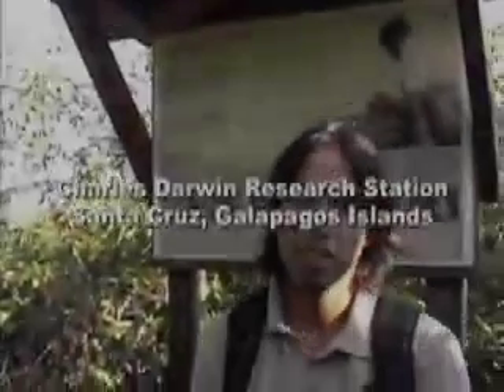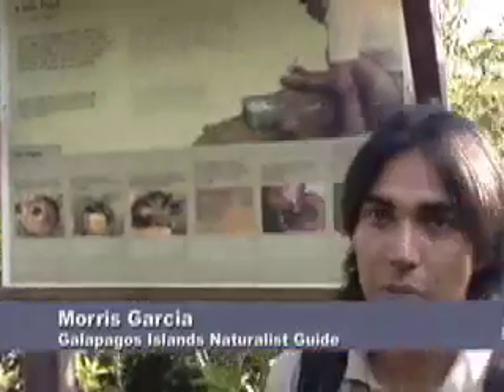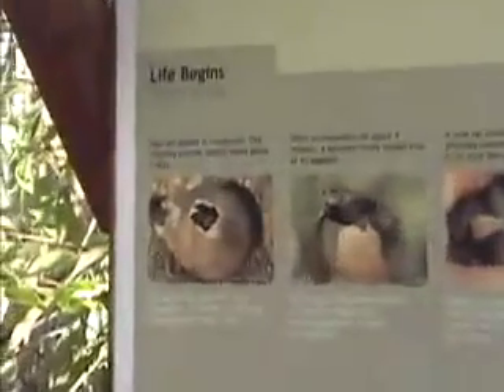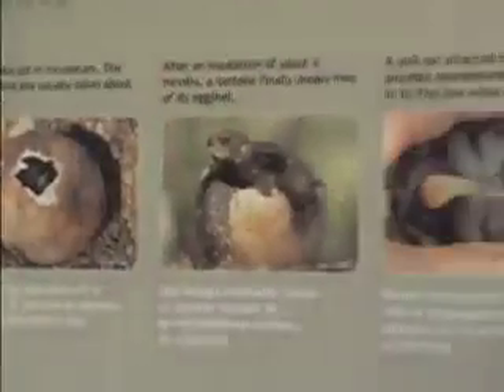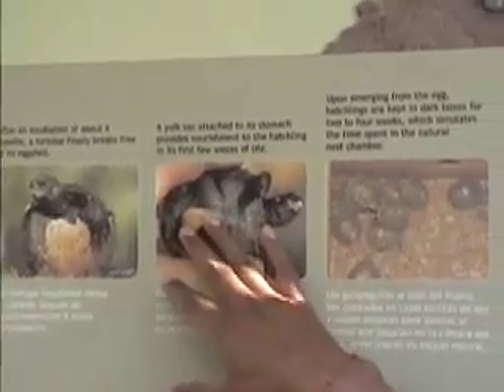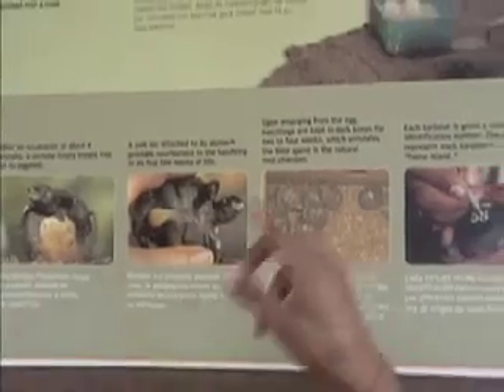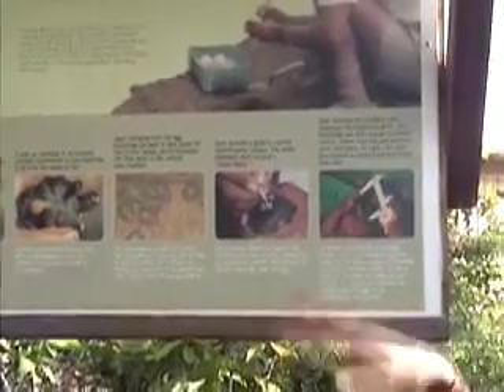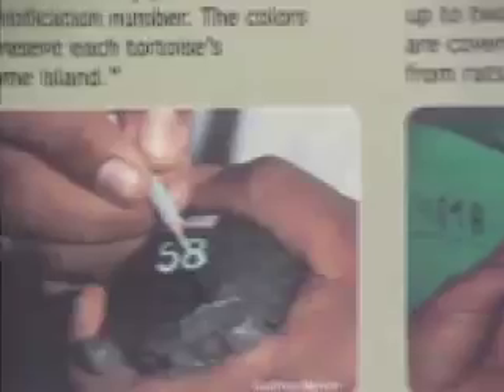Charles Darwin Research Station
Work being done at the Charles Darwin Research Station explained by Morris Garcia, naturalist guide.